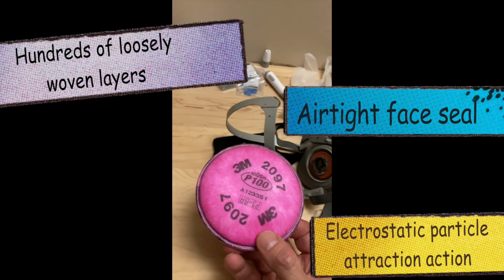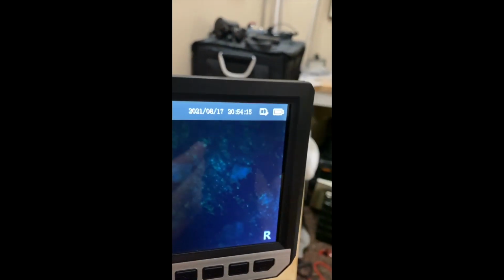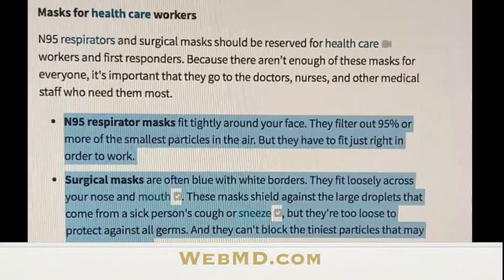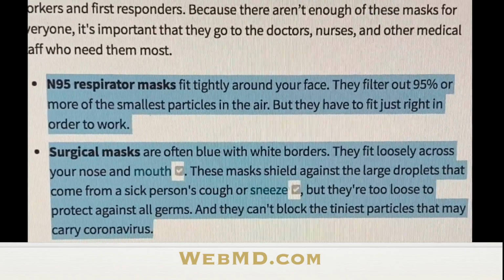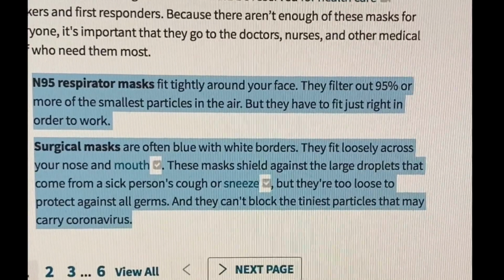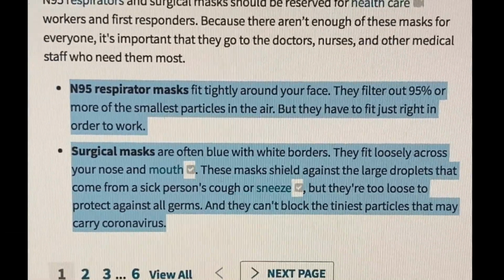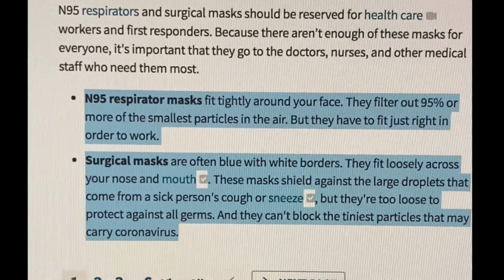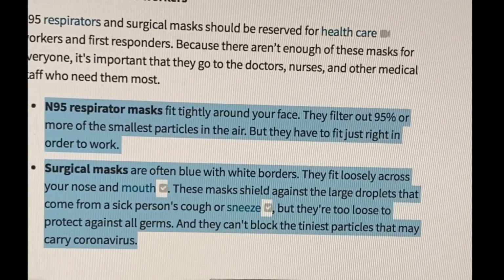Face Mask Physics 101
Washington Governor Inslee just brought back the mask mandates (regardless of vax status). Lots of people think the "research" on the effectiveness of masks is debatable because there seems to be "studies" on both sides of the "argument," and we can discuss that later, but what happens if we use laws of PHYSICS as the science on effectiveness? Here's some basic physics on airflow and particles size. Let's examine this science "under the microscope" shall we?

Oh - and for my ultimate "mic drop" moment, see for yourself the page where the CDC confirms what I have shown you in this video (so why are they pushing masks again?):

Still not convinced? Here's the foremost expert on PPE and particle size physics, where he explains, among other things, that my estimate of water droplets carrying COVID being 1 micron is generous:

Like this video? Please click LIKE above.
Can you think of others who might like this too? Please share!

For more ideas, health topics, and blog information, see my channels and blogs below: